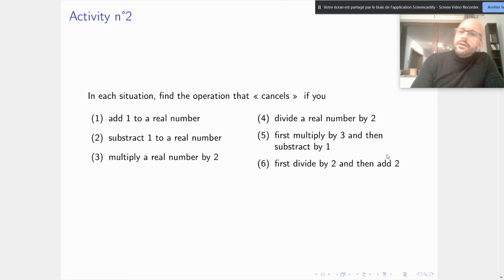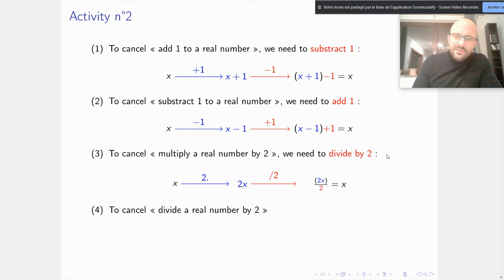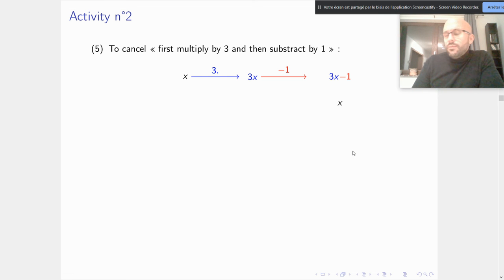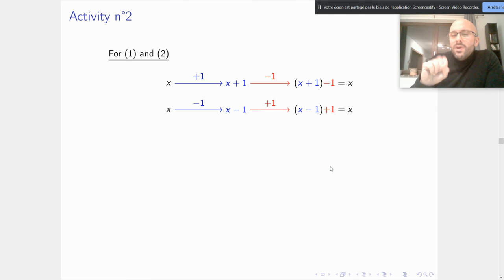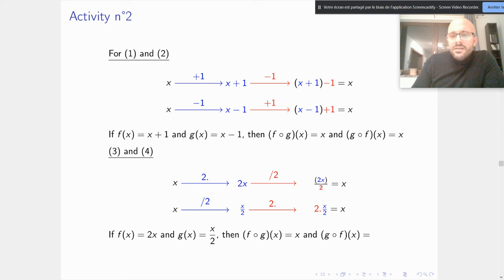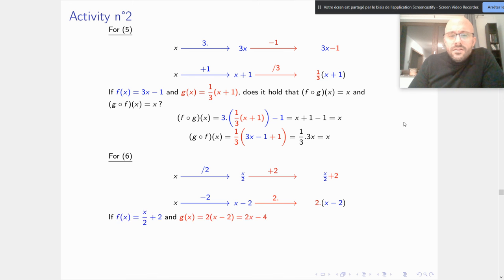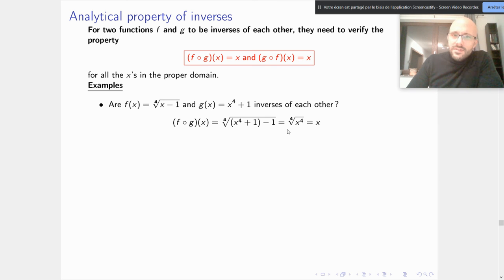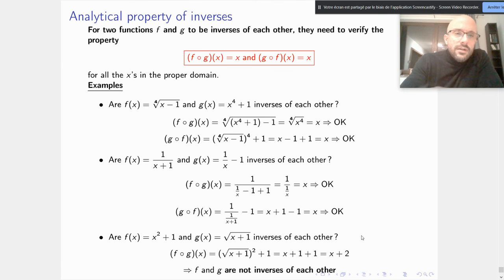Mathematics: Inverse functions - Analytical property of an inverse (2)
In this video, we learn a very important analytical property of inverse functions.